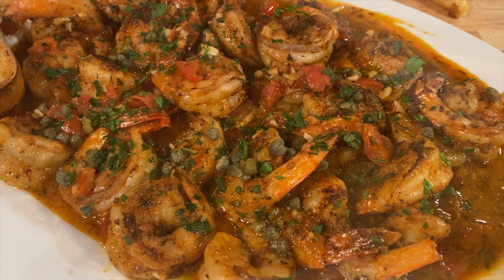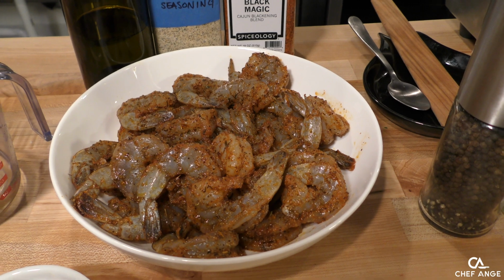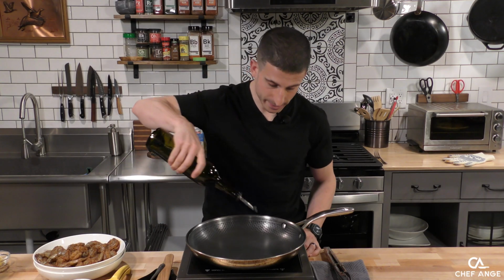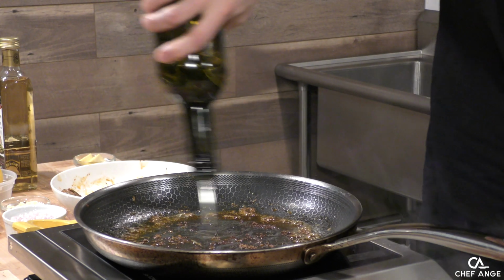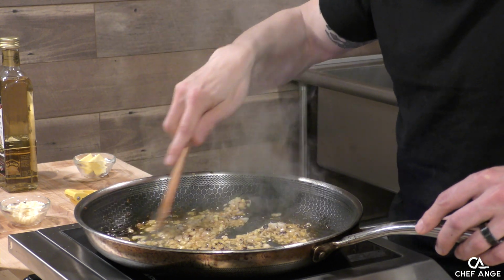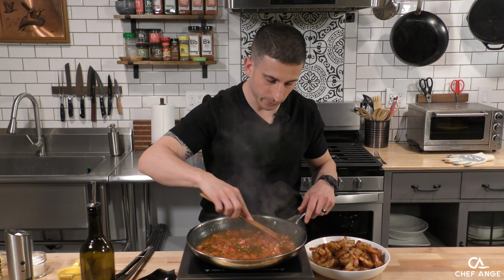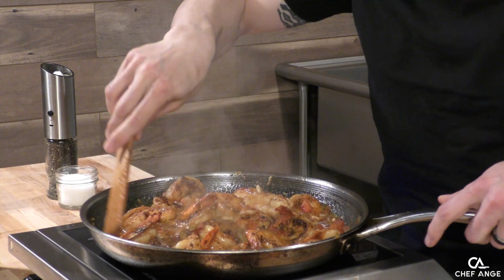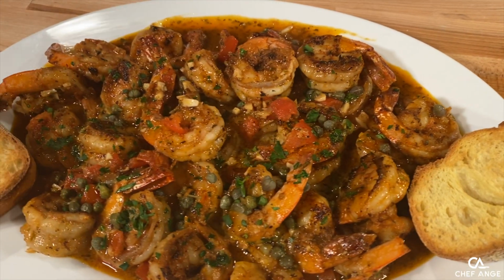AMAZING Shrimp Scampi Recipe! So Easy & SO GOOD!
This Shrimp Scampi recipe is an easy recipe and a total crowd-pleaser to cook for dinner! This easy and delicious shrimp scampi recipe utilizes simple, cheap and common ingredients plus a few things from your pantry and it comes together in minutes. Serve this shrimp scampi recipe over pasta, rice or just eat by themselves and don’t forget the crusty bread to soak up the delicious broth after eating all the shrimp!

Ingredients
(Measurements are approximates. Learn to cook without measuring by eyeballing and tasting!)

• 2 lbs shrimp, peeled and deveined
• blackening seasoning
• Chef Ange Base Seasoning
• few tablespoons olive oil
• 1-2 tomatoes, deseeded and diced
• 1-2 shallots, finely diced
• 5-8 cloves garlic, crushed and finely diced
• 1 tsp dried oregano
• ¼ tsp crushed red pepper (adjust based on how spicy you prefer)
• ½ cup cheap dry white wine
• juice from 1 lemon
• 1 tsp Better than Bouillon Lobster Base
• 1-2 tablespoons of butter (add more if you like butter, use less if you don’t want to use so much butter!)
• Splash of white wine vinegar
• Salt & pepper to taste
• 2 tbsp capers, drained and rinsed
• Finely chopped parsley (for garnish)
• Lemon slices (for garnish)

Season cleaned and dry shrimp with base seasoning, blackening seasoning and olive oil
In a frying pan over medium high heat, sear the shrimp for a minute or two on each side in olive oil until a light brown crust develops. Shrimp cook fast so don’t overcook. Work in batches if needed to avoid overcrowding the pan. Remove shrimp and set aside.

Reduce heat to medium, add a little olive oil and add shallots. Move the shallots around the pan to scrape up the burnt residue left after cooking the shrimp. Cook for a minute or two until shallots soften and start to become translucent.

Add garlic, tomatoes, oregano, crushed red pepper, a pinch of salt and ground black pepper. Mix and cook for a minute or two until fragrant.

Add white wine, lemon juice, bullion paste, white wine vinegar and butter. Mix gently and let come up to a simmer. Reduce a little to let alcohol evaporate and flavors to develop.
Return shrimp back to the pan and toss to coat. Garnish with freshly chopped parsley, capers and lemon wedges!

It’s the nicest thing you can do to say thank you to me for making these videos!

Hi, I’m Chef Ange, a self-taught cooking nerd who has been learning how to cook over the past decade by burning stuff, cutting my fingers, and occasionally making amazing dinners for my family and friends. I became a home chef after a long and successful career in sports and fitness training so most of the food I cook is healthy(er) but I love my chicken wings, have a pizza night regularly and can’t say no to a mouthwatering cheeseburger! SUBSCRIBE to my channel so you can learn to cook so you can lose weight and be healthy while eating delicious and tasty food with my easy-to-follow recipes, skills and tips! Let’s get cooking!

SUBSCRIBE to my channel and follow me on my other social media accounts to watch my cooking show and transform yourself in the kitchen and become a competent and confident home cook that has the power and knowledge to make yummy food for yourself and your loved ones. Let’s get cooking!